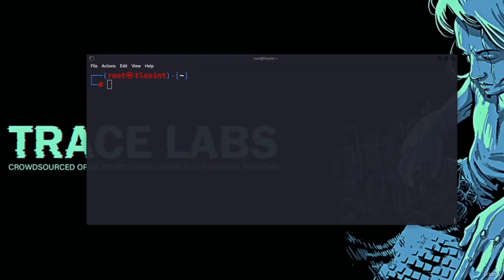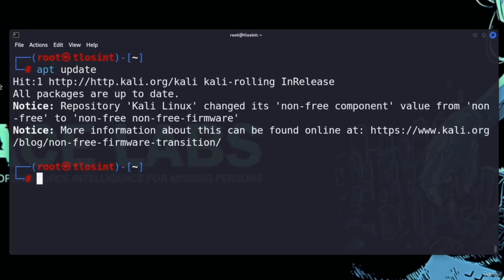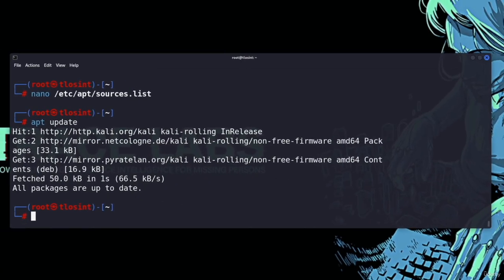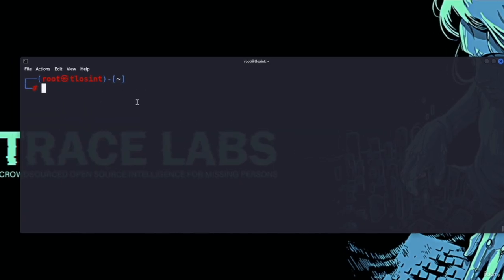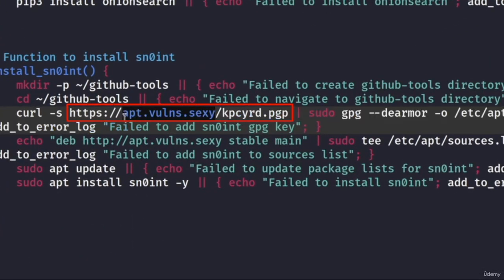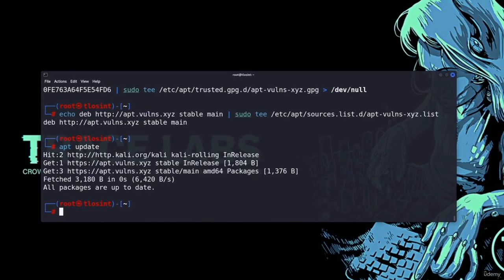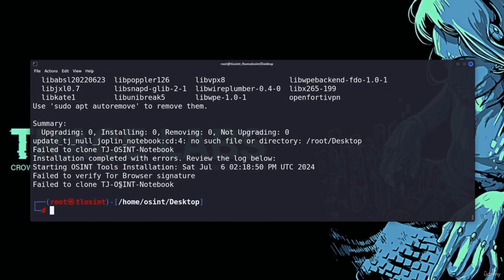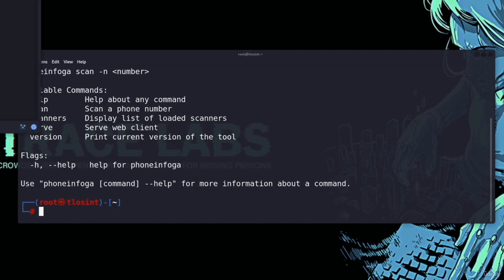012_4 Install Essential OSINT Tools